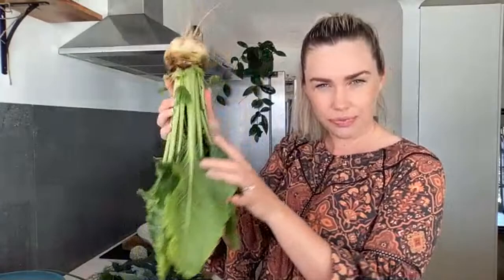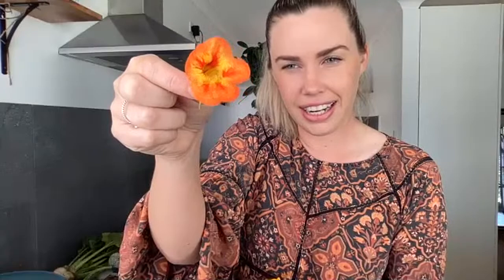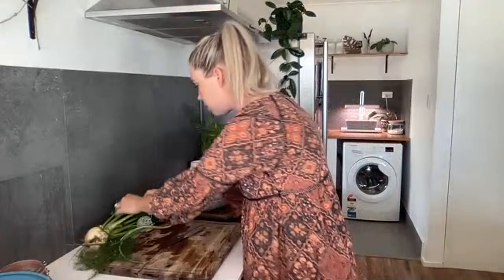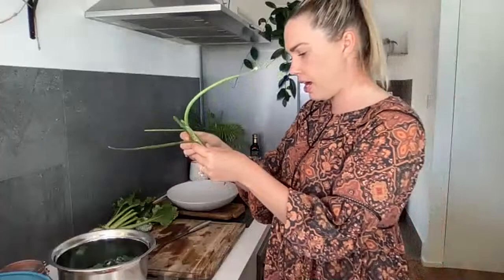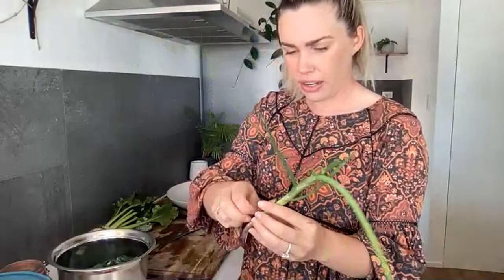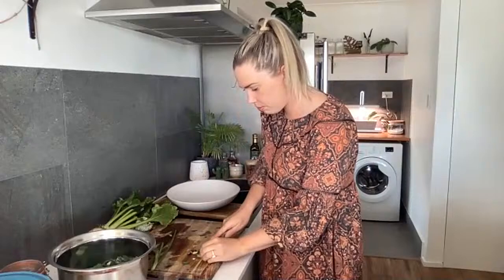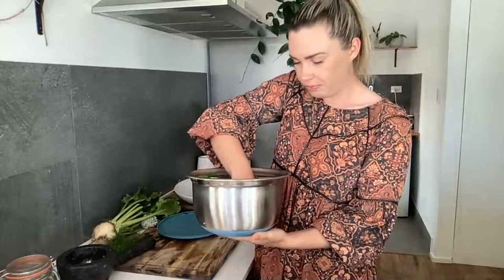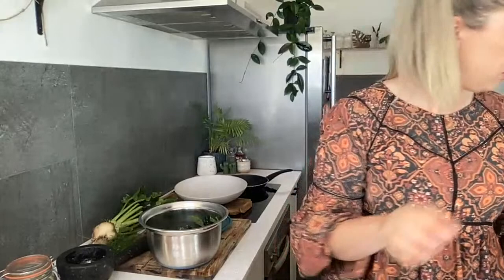Livestream 🌱 EASY and delicious Garden to Plate Salad + The BEST SALAD DRESSING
Join me live to see what I have harvested from the garden and let's make an easy and delicious garden salad. With of course a few edible flowers and my favourite simple salad dressing from scratch. Come hang out in my kitchen!